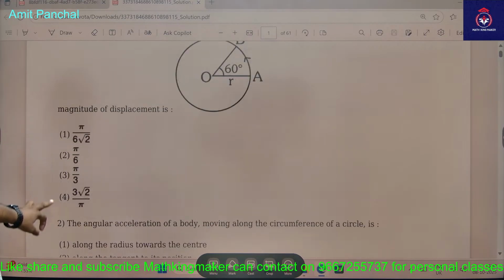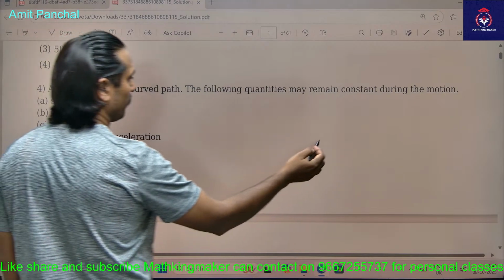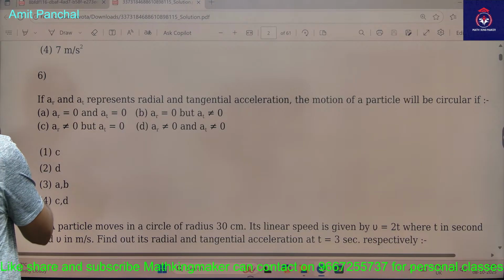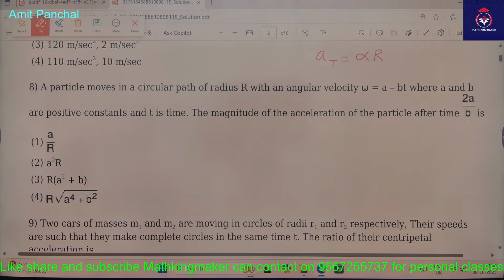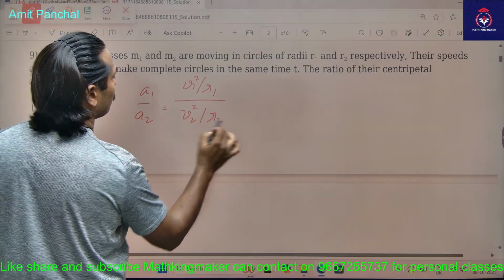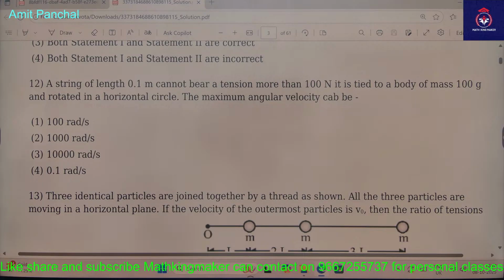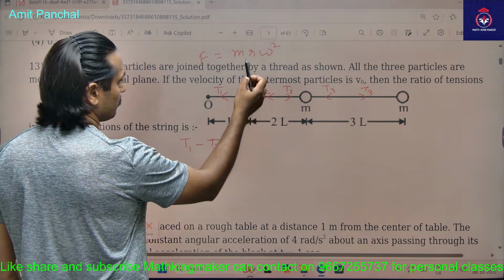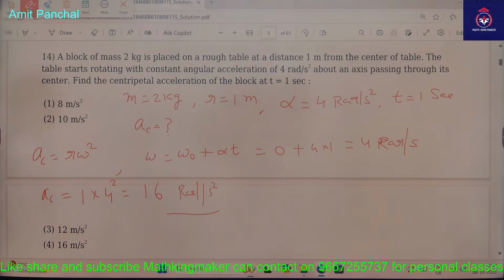Newton’s laws of motion Physics doubt session live for JEE/NEET